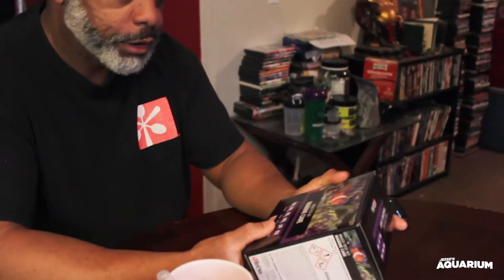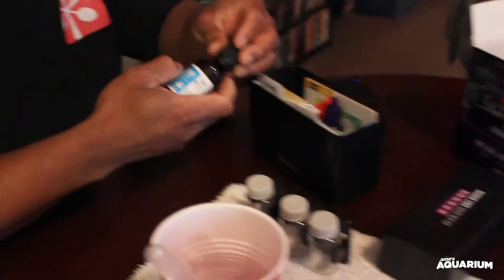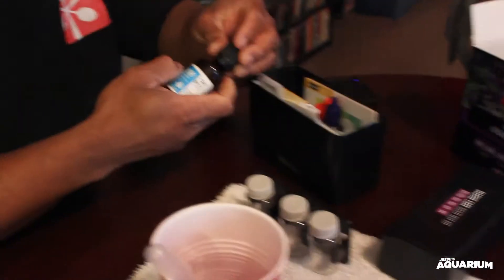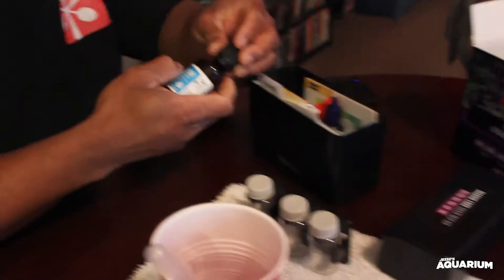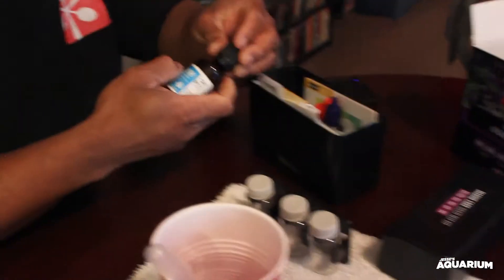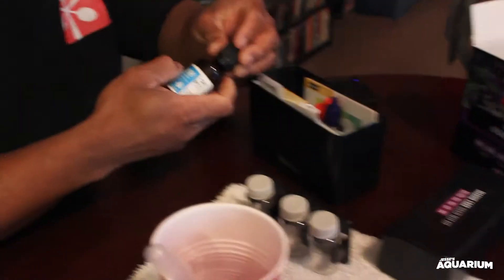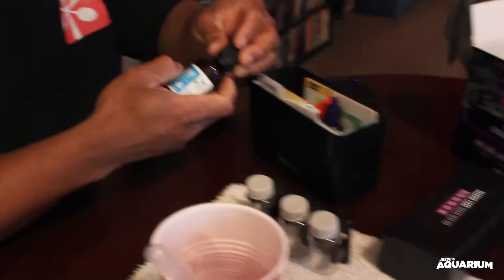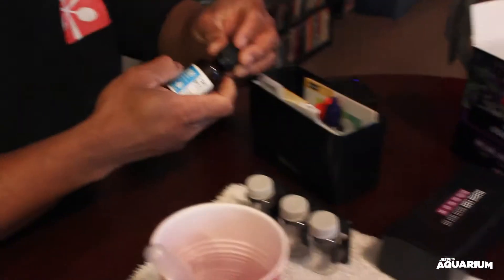Comparing Red Sea Marine Test Kit to API Marine Test Kit (part 2)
This is a description of how API marine test kit stands up to the Red Sea Marine test kit. We will explore how close or far in comparison both kits are to one another.  Please excuse my error in saying 10 minutes to shake the PH solution when in reality it is 10 seconds